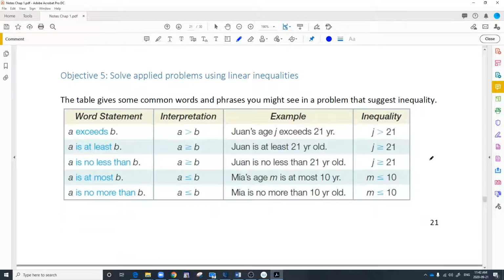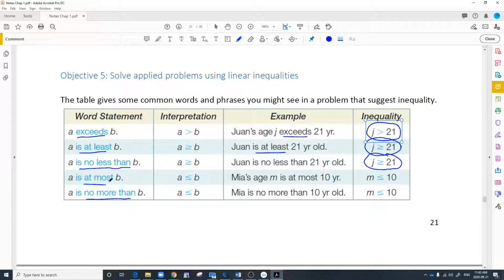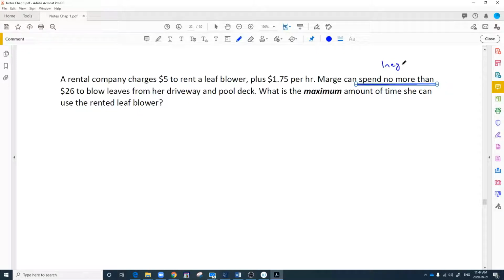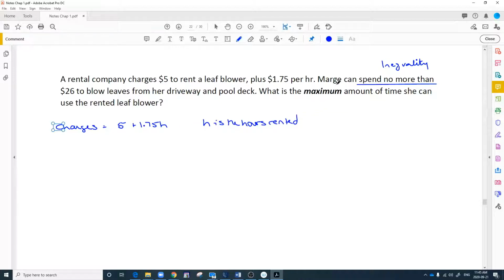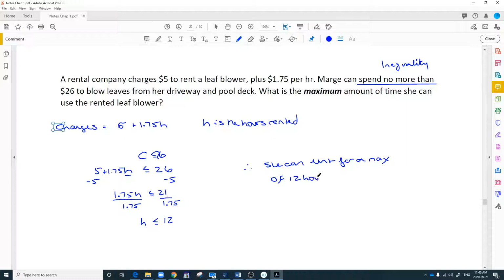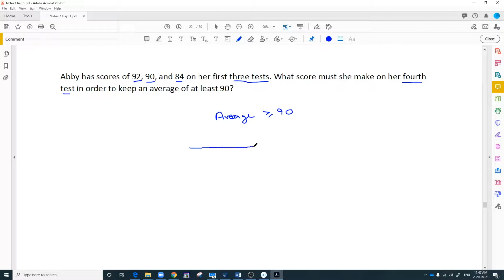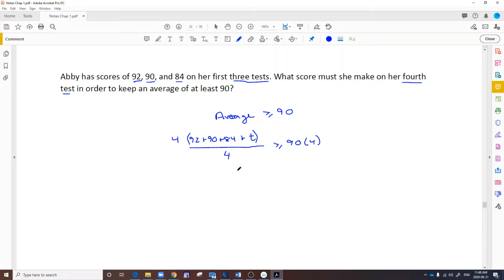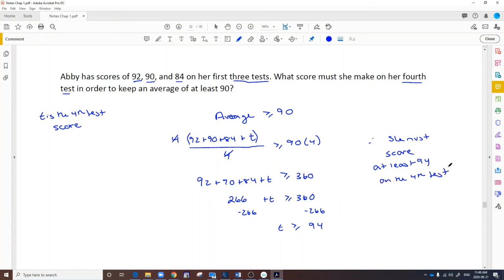1.5 Objective 5 Applications of Linear Inequalities in One Variable